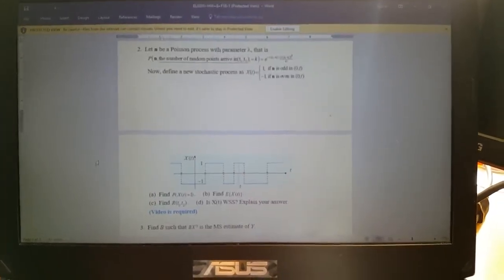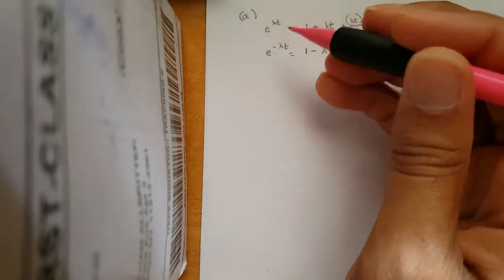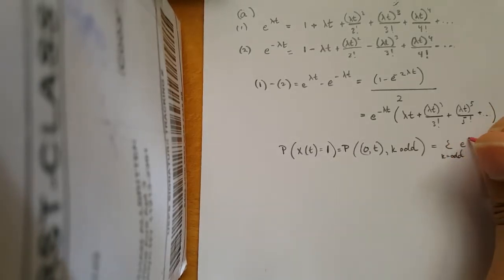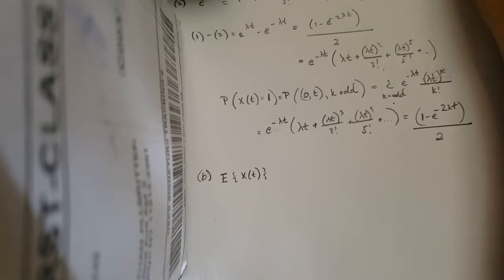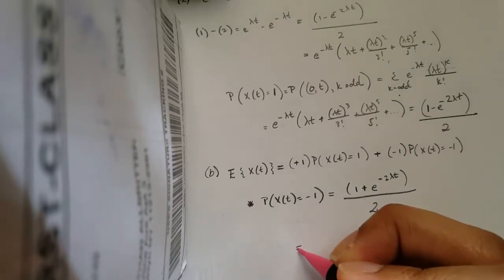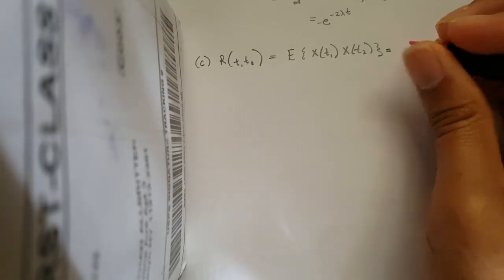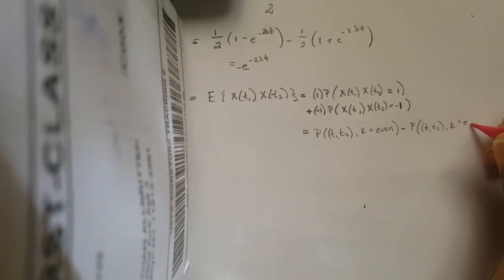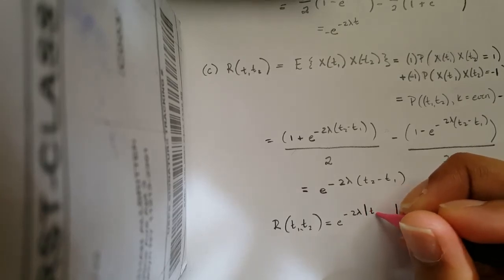EL6303 HW8 Q2 Su17